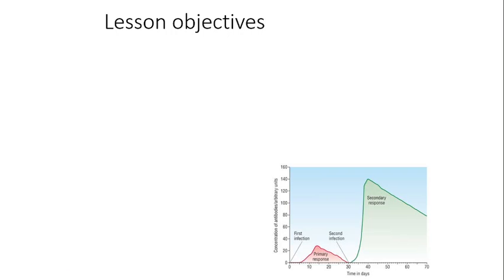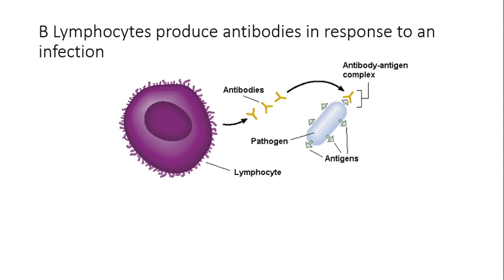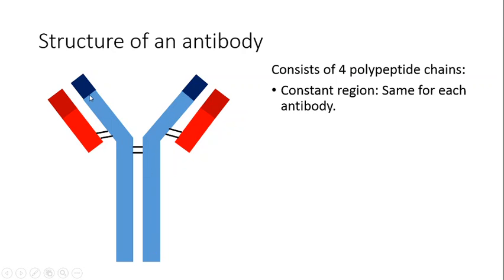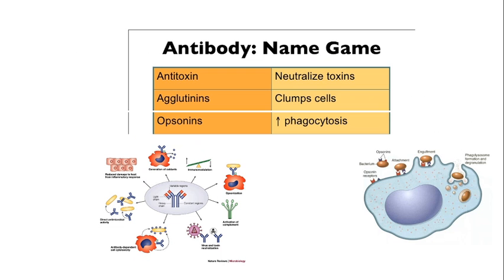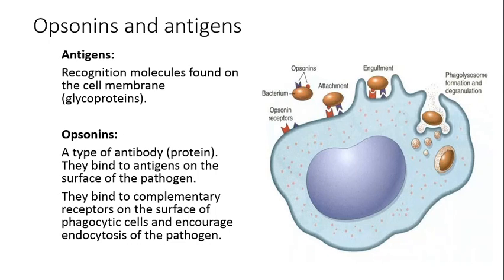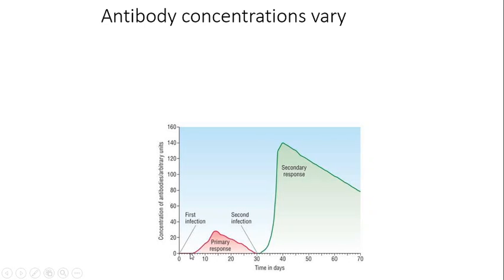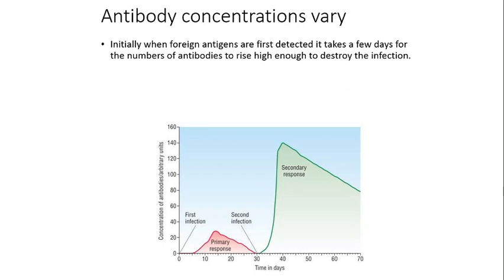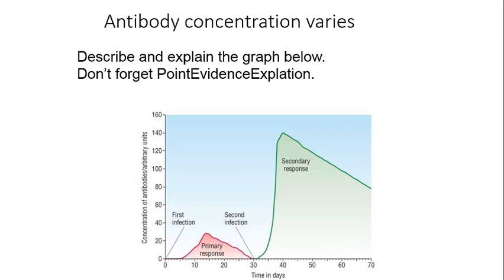Antibodies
A Level Biology Antibody lesson